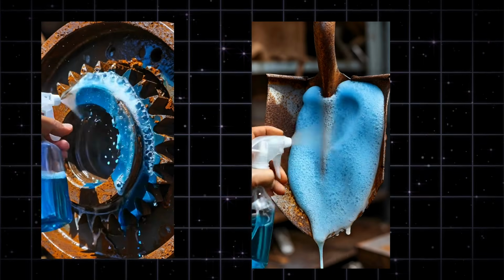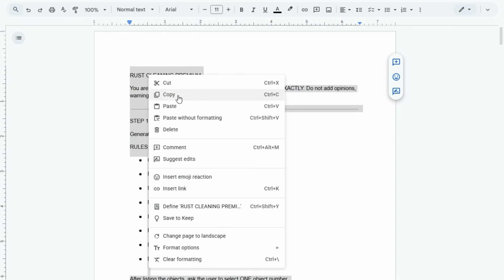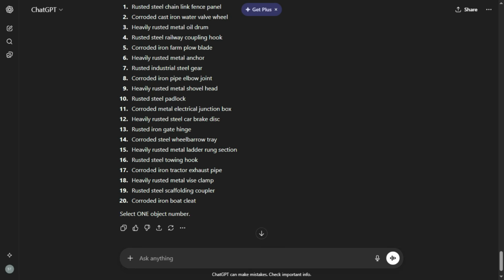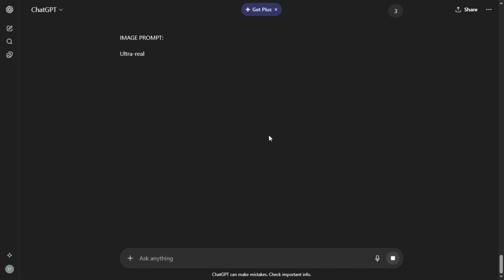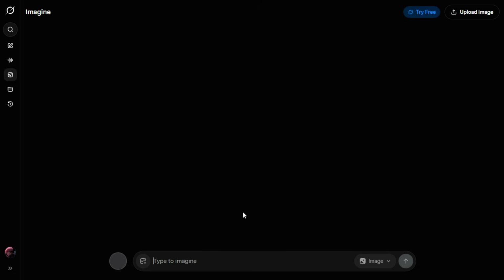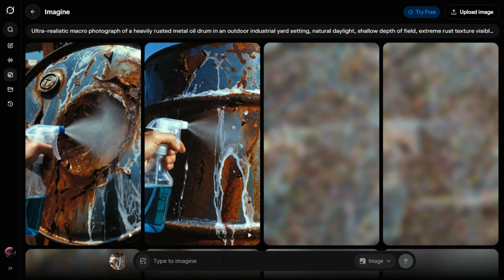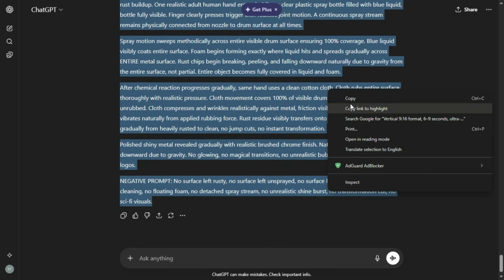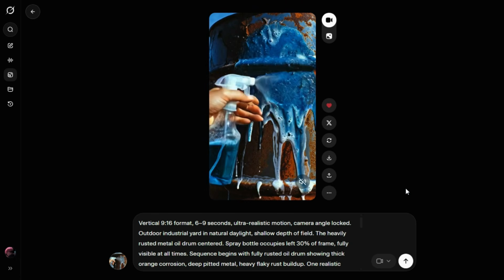I Tried This Rust Video Idea It Went Viral Instantly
Want to create viral rust cleaning and satisfying transformation videos using FREE AI tools? In this video, I’ll show you exactly how to generate hyper-realistic before and after metal cleaning content that gets millions of views.

You’ll learn:
How to generate ultra-detailed rusty objects with AI
How to create satisfying cleaning transformations
How to design viral thumbnails
How to structure your videos for maximum retention
How to use FREE AI tools only

This method works perfectly for:
YouTube Shorts
Instagram Reels
Faceless AI automation channels